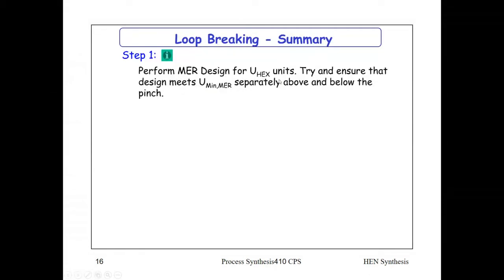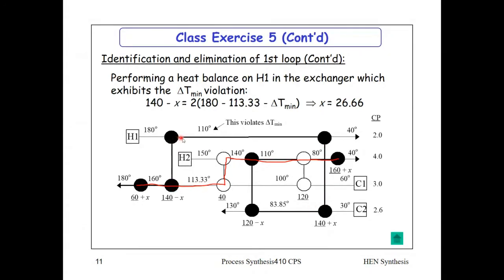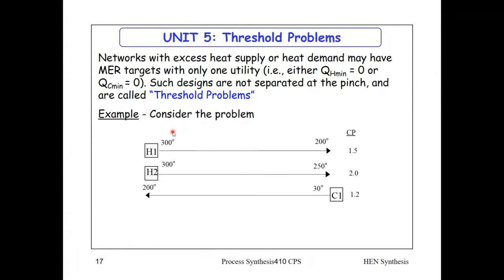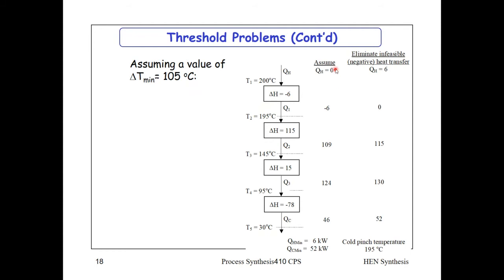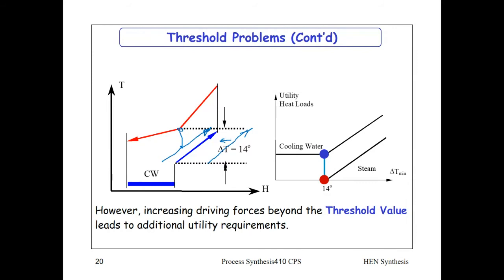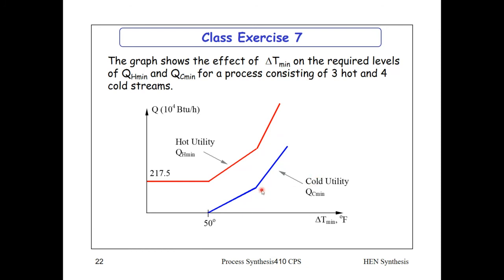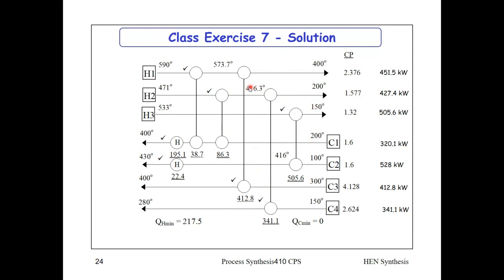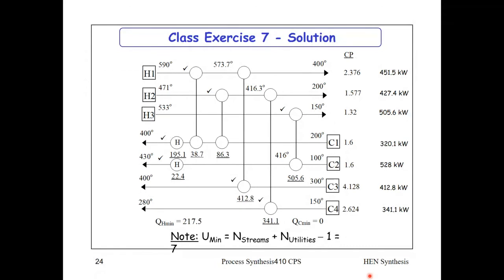CPS420 13 Heat exchange networks